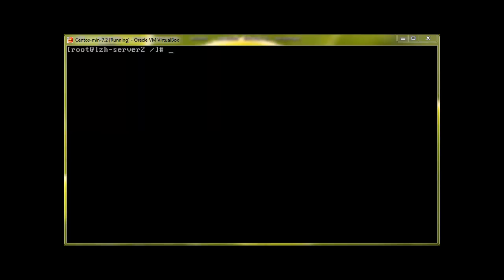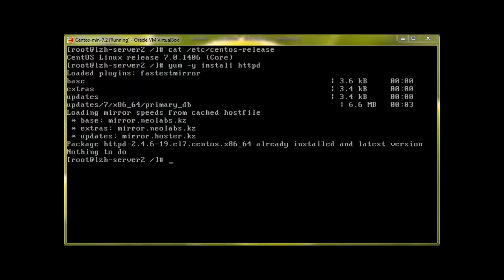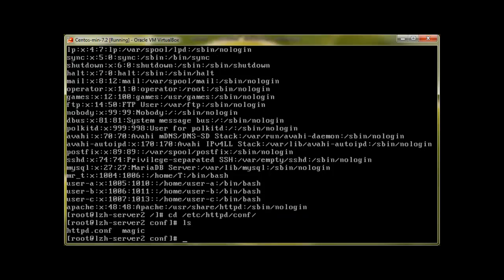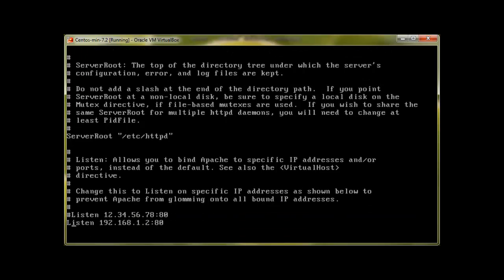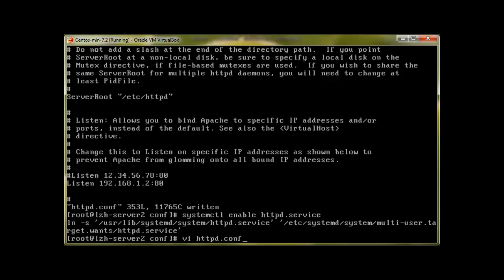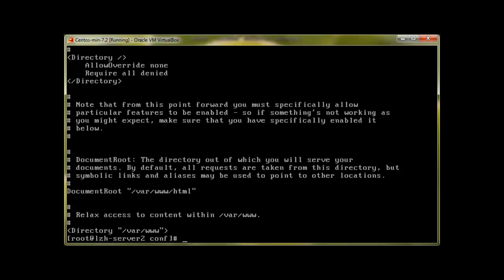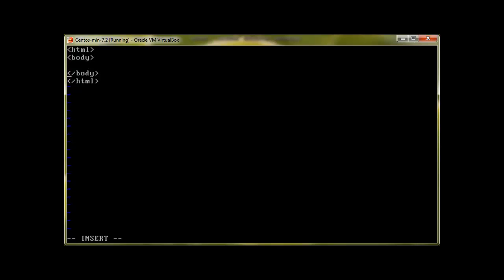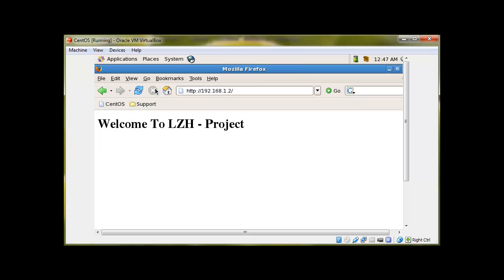Apache Web Server with Virtual Host & Authentication Part -I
Hey Guys Welcome to LZH -Project Server Edition. The First Video is About Apache Web Server and in this video we will see how to setup Apache webserver along with Virtual Host and Basic Auth.
Thanks,
Sal